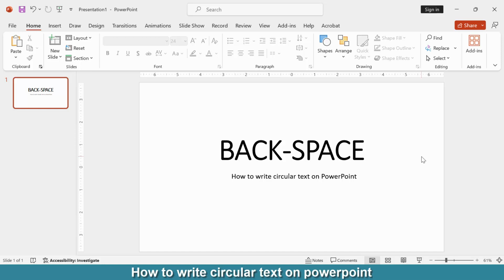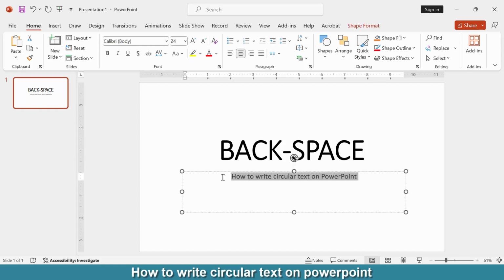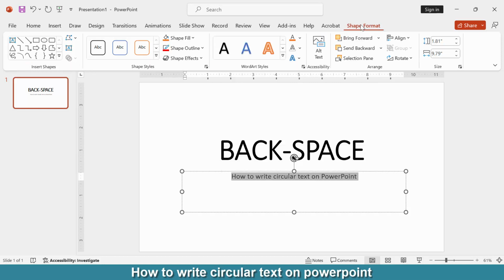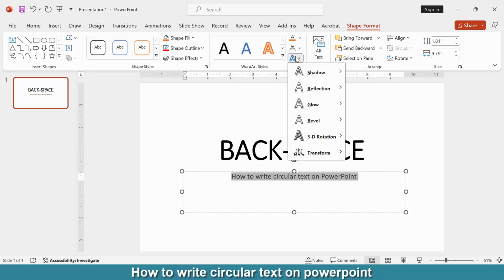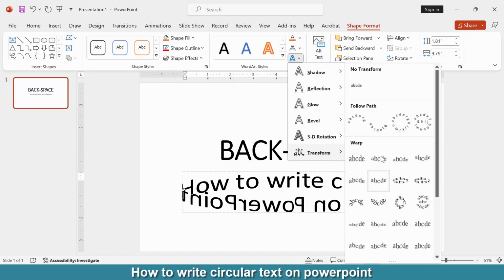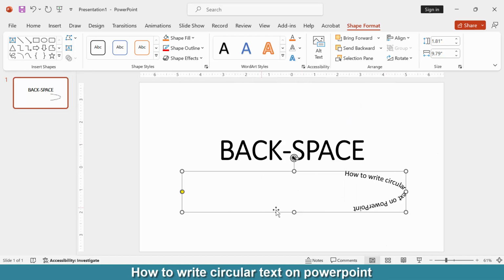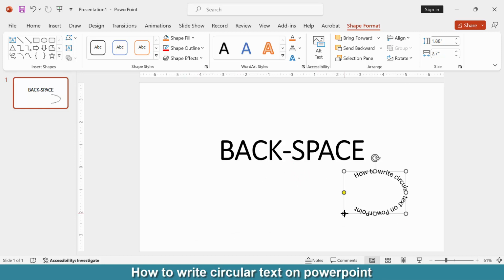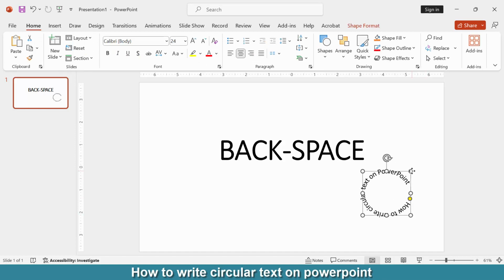How to write circular text on PowerPoint